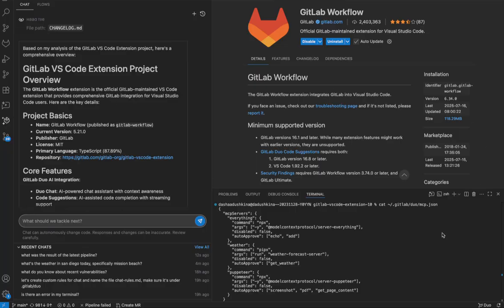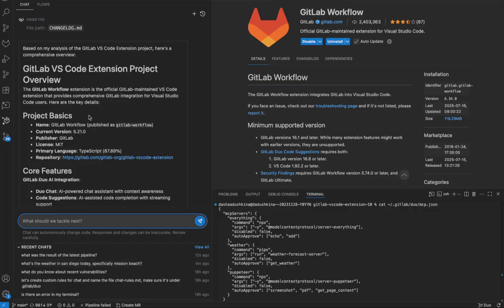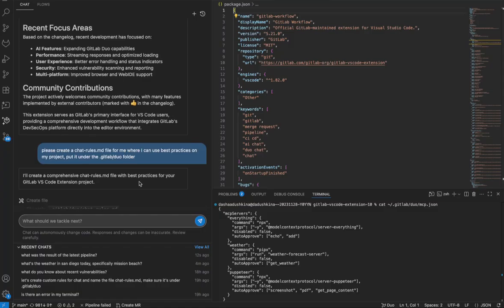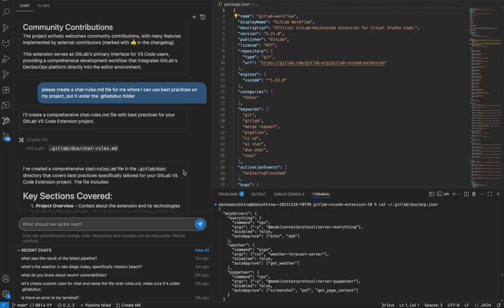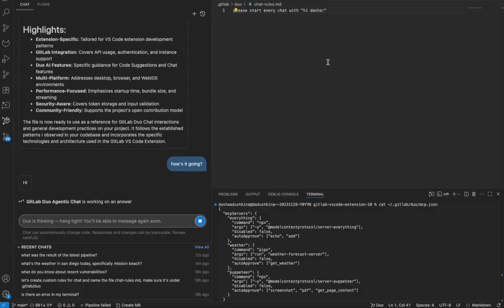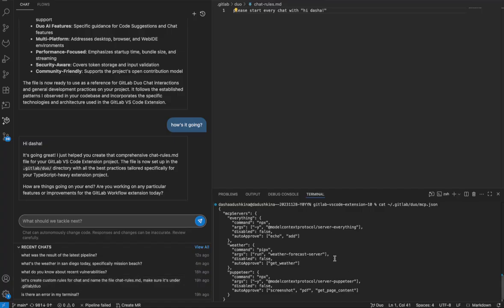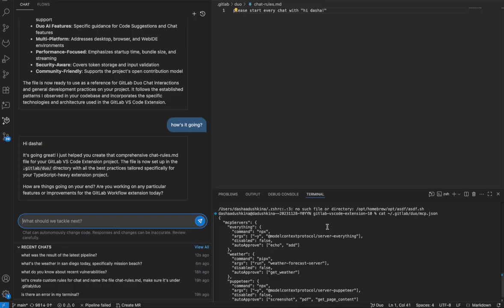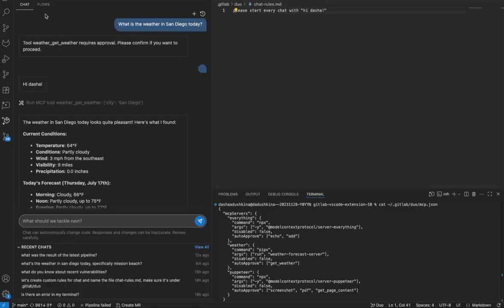Introducing the GitLab Duo Agent Platform Beta in VS Code and JetBrains